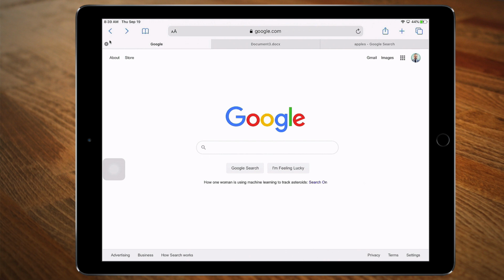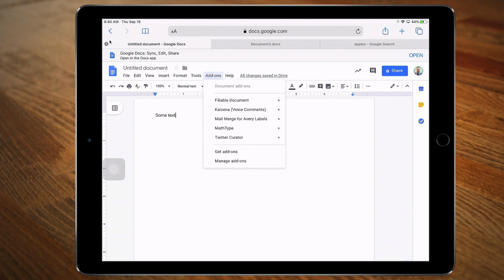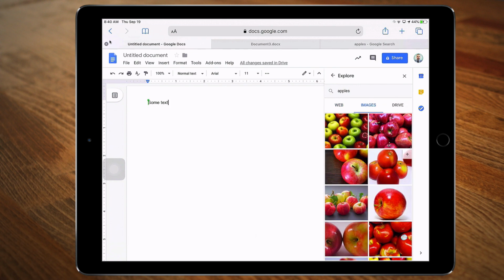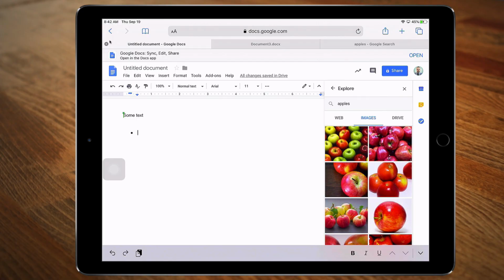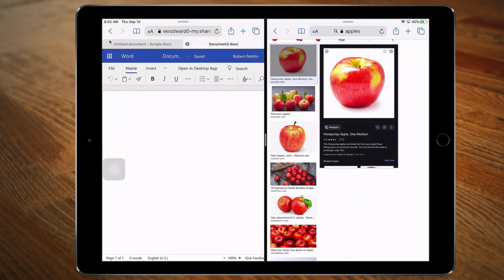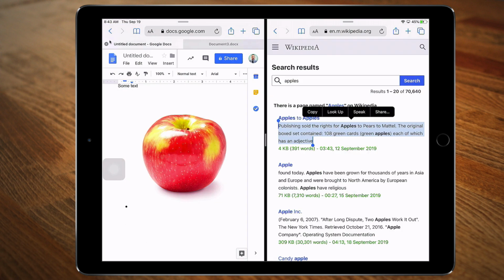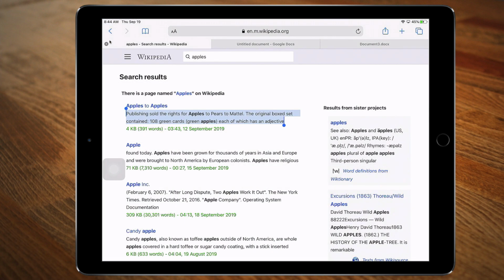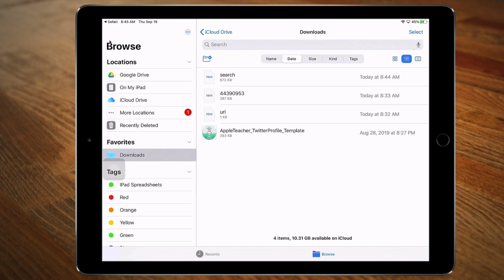Top 13 iOS13 (iPadOS) Features: #4 - Desktop Class Browsing in Safari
Full Google Docs, Office365, Wordpress and more now available in Safari (as it always should have been!)